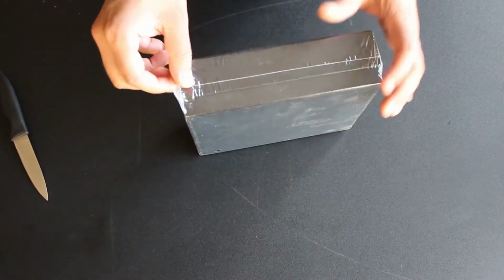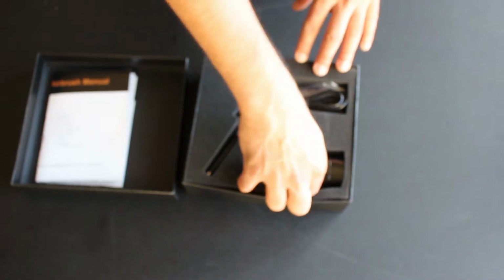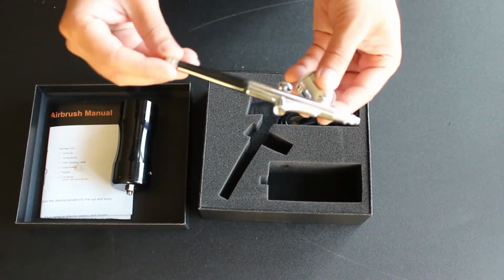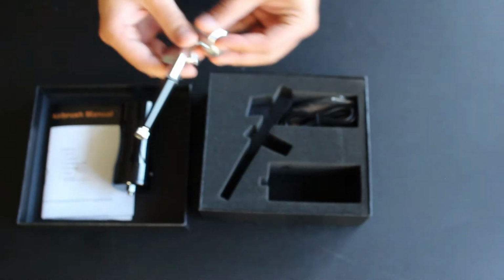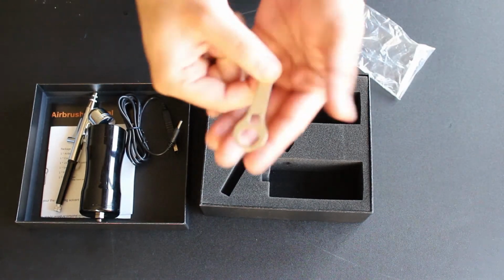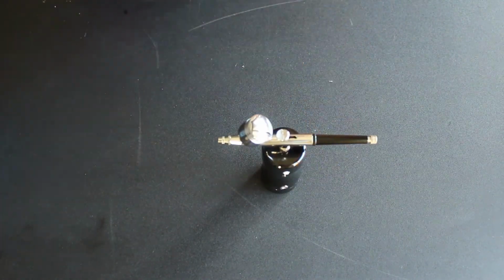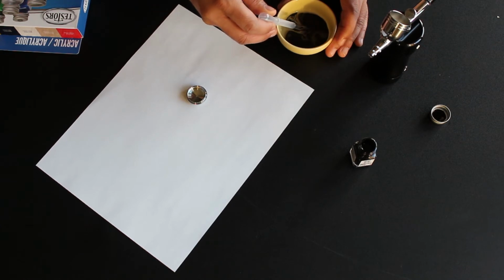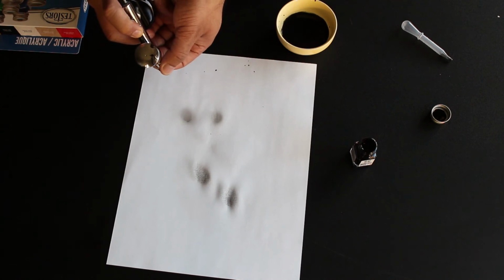COSSCCI Handheld, Portable Mini Air Brush Spray Gun with Compressor Kit | Under 70$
COSSCCI handheld, Portable mini air brush spray gun with compressor Kit. Its a single action air brush painting kit suitable for cake decorating, makeup art, nail, model painting and Tattoo Manicure.

Features
- SINGLE-ACTION AIRBRUSH: This mini compact air compressor comes with a single-action airbrush and a mini screwdriver. The integrated structure can be used directly even without an air hose. When you turn on the product, the airflow will be constant, if you wan to turn off the airflow, you can connect other brand Dual-action airbrush with the connector in the package.

- PORTABLE MULTIFUNCTION: A one-handed rechargeable air brush painting kits and air pump can be placed in your backpack or pocket. Portable and sophisticated spray guns ideal for beginner, can be used for tattoos, art painting, cake decorating, make-up, nail, handicrafts, models, body paint etc.
USB CHARGING: Just like a mobile phone, after a single charge, the airbrush gun can be used anywhere, even without a power supply. Fully charged, can be used for 30-50 minutes. With USB charging cable, you can use computer charging, charger charging, or power bank charging.

-NEW OPTIMIZED CIRCUIT: The portable air pump has been tested repeatedly, which not only optimizes the line, but also improves the service time of the air pump. The hand-held air pump design is curved and ergonomically designed to increase hand-held comfort. Simple and practical to operate + easy to use, after you have prepared the spray material, you can work by pressing the switch button easily.

Note: air will be immediately come out once turn on, please adjust the tail screw then move the trigger backwards slightly to spray water or paint.

MAINTENANCE:
- Empty the fluid cup and wash with water or solvent by a brush.
- Refill cup with water or solvent, then block the needle cover with a finger and spray.
- The air flows backward into nozzle to clean the paints remained the airbrush.
- Dry the airbrush to avoid stains or rust, convenient for next use

ATTENTION:
1.Do not use solvents that contain harmful substances such as lead solvents which emit harmful substances.
2. Please wash the nozzle with alcohol or water in time after using other liquids. Just pour alcohol or water into the container and spray water normally. This will clean up the impurities in the nozzle.
3. And please make sure full charge for the first use to prevent unable charge. When not in use, please turn off the switch in time to prevent damage to the motor.